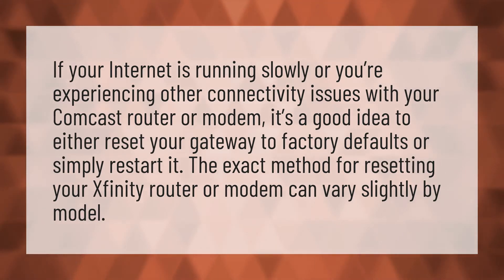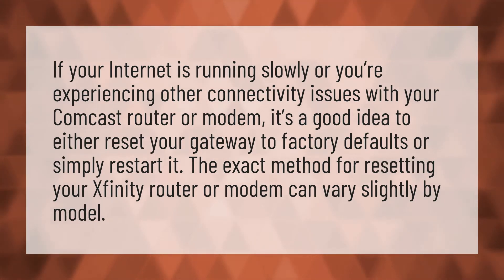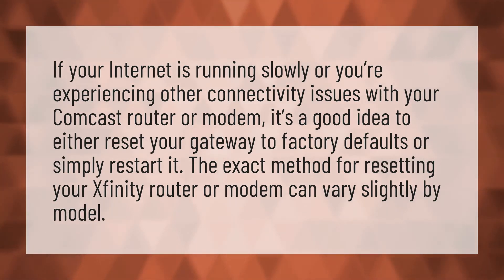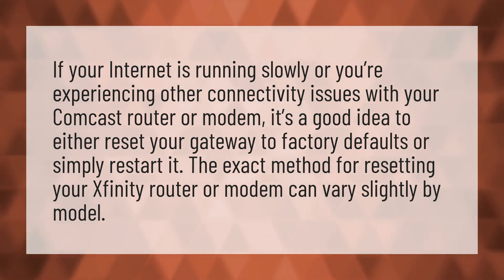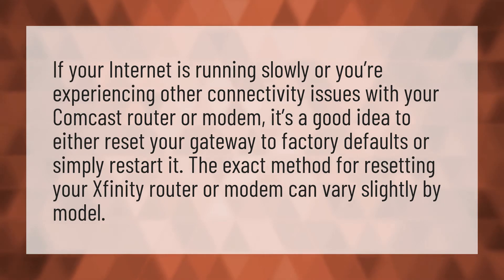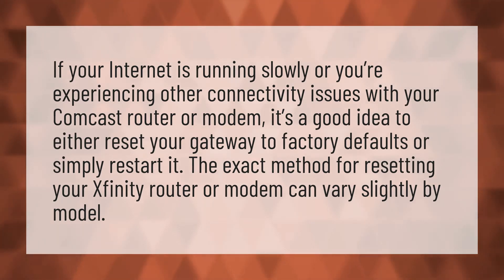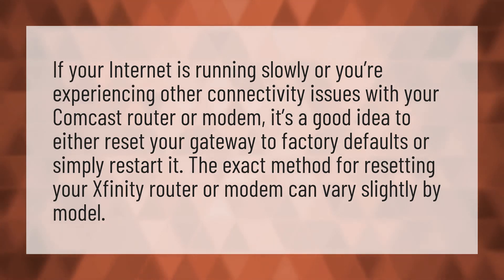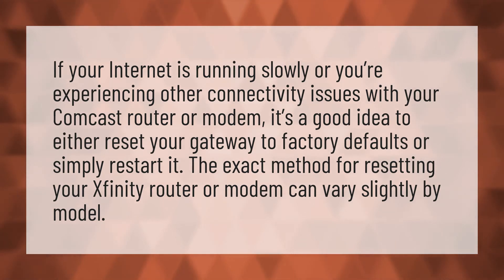Should I reset my Xfinity router?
Reset My Router • Should I reset my Xfinity router?